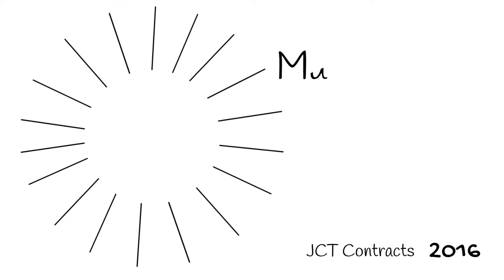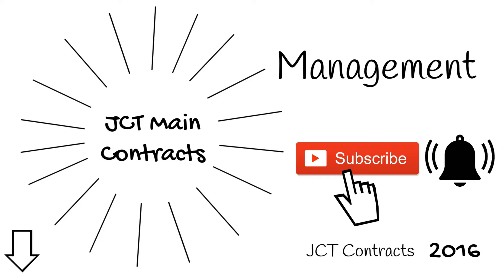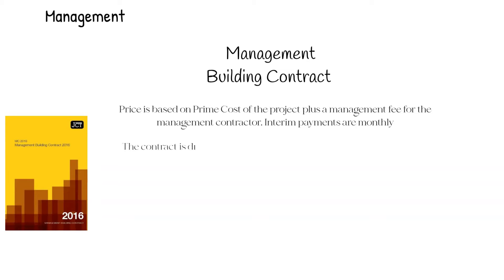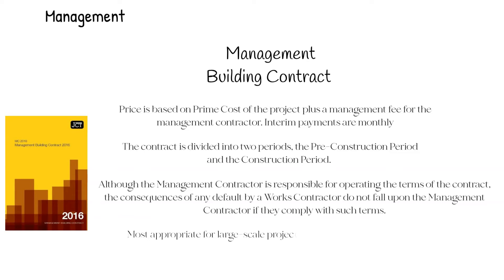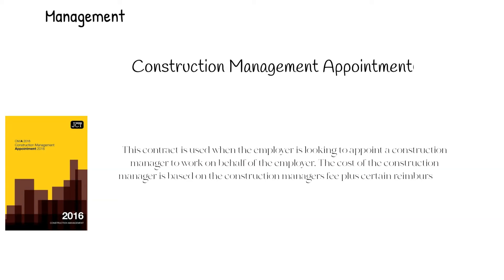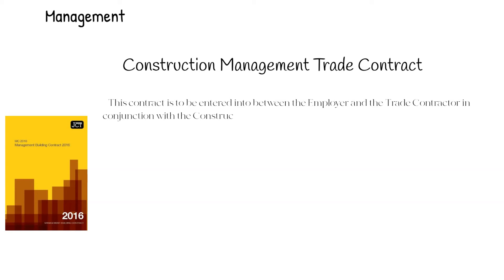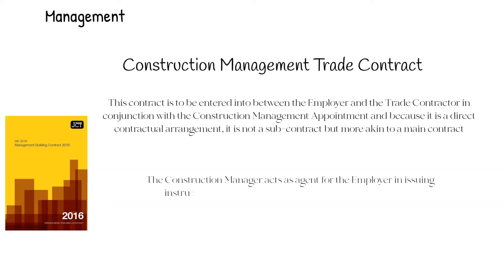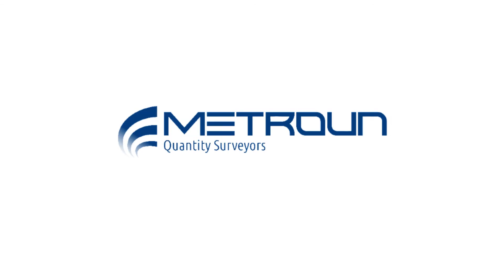JCT Management Main Contracts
The most recent version of the JCT suite of contracts is 2016. In this video, we will explain the Management JCT contract options. The traditional or conventional JCT contracts are still, by far, the most used contracts.